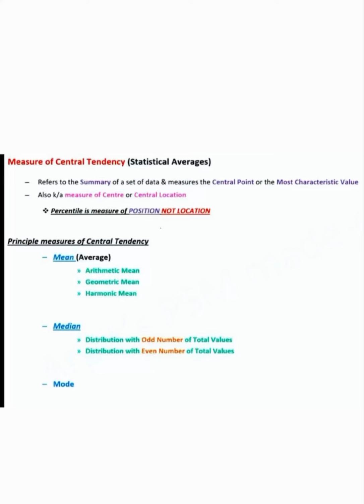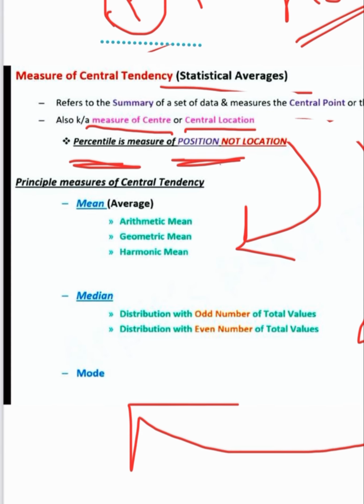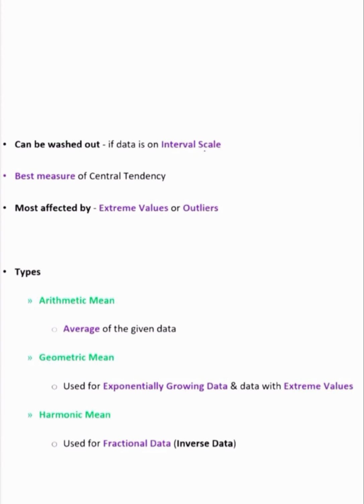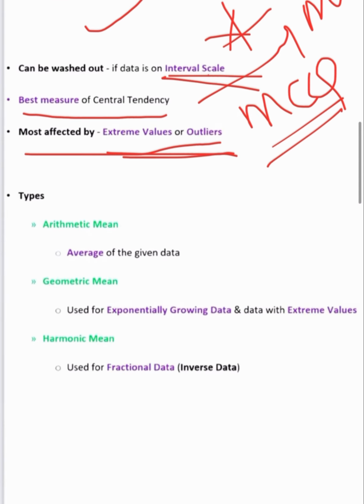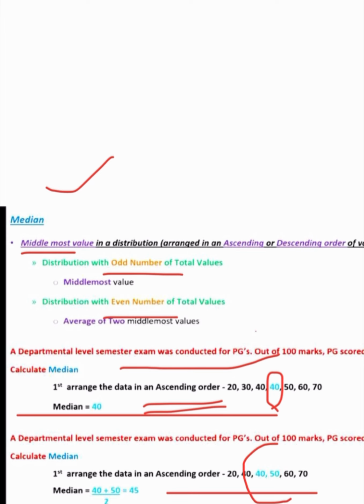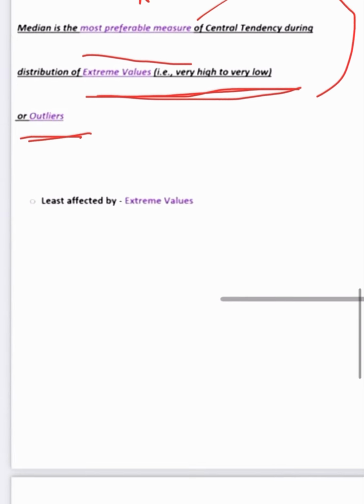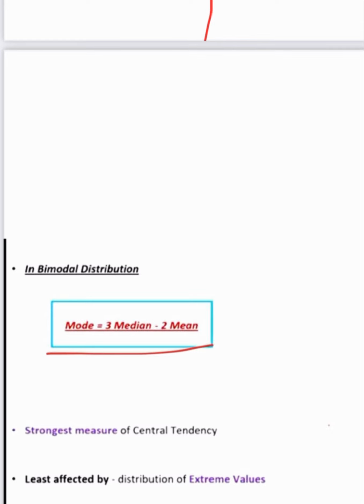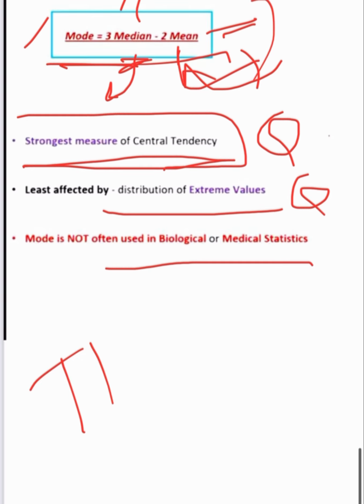Biostatistics-measure of central tendency 🧠mbbs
Biostatistics- measure of central tendency 🥰